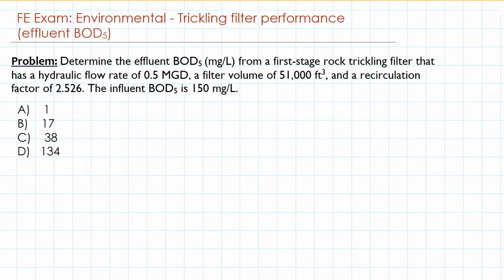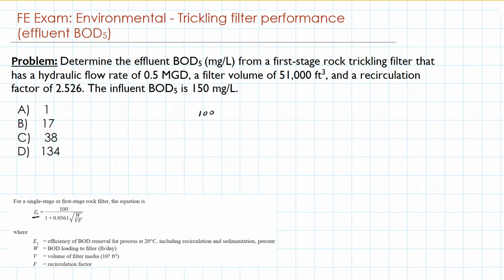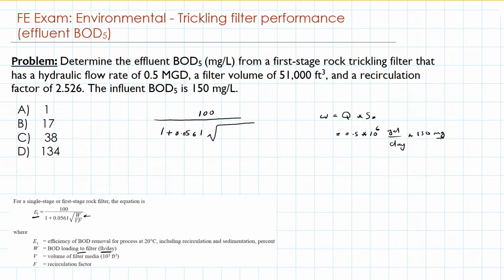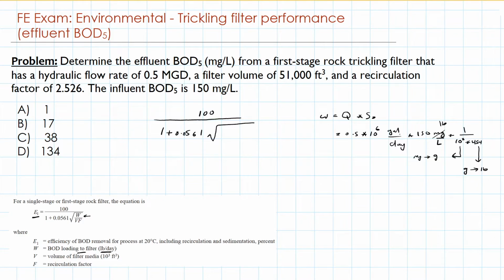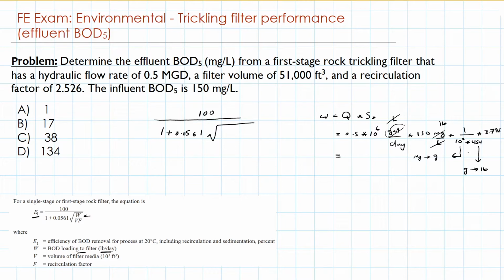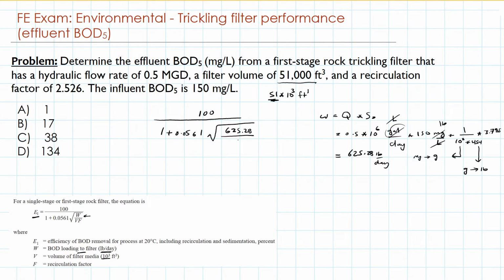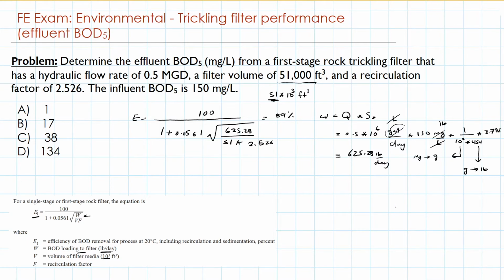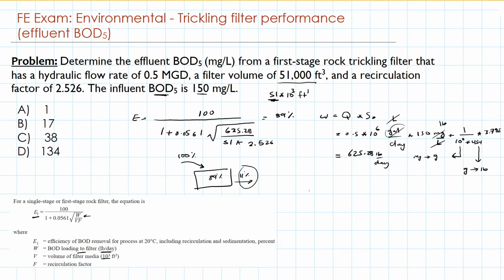FE Exam: Environmental - Trickling filter performance (effluent BOD5)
In this video, we calculated the Trickling filter performance (effluent BOD5). This problem is important if you are preparing for the FE civil/Environmental  exam or if you are taking Environmental engineering course.